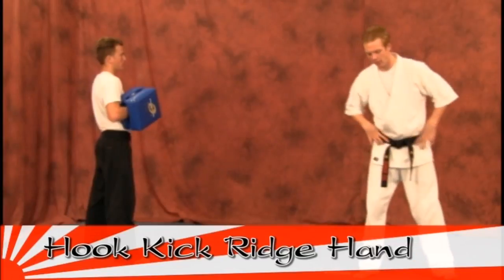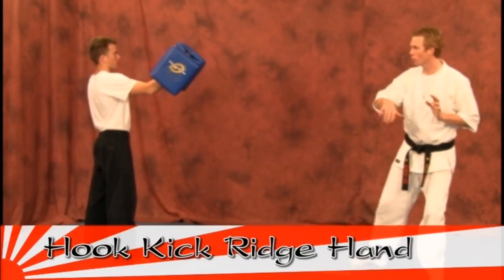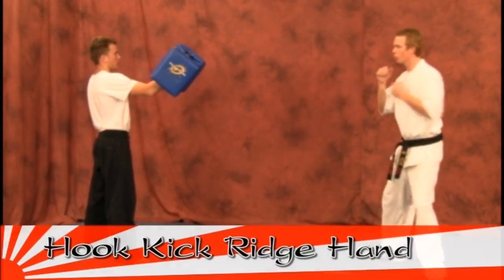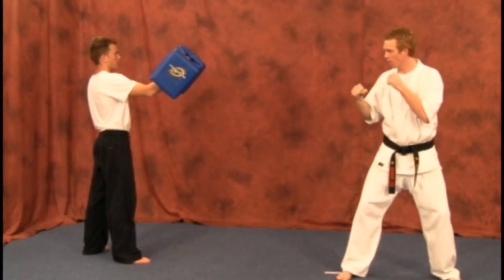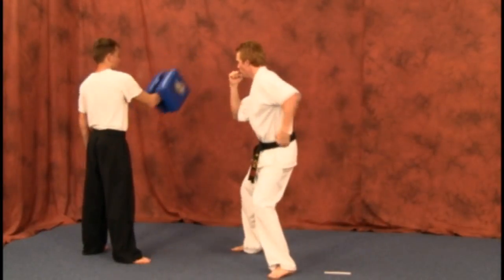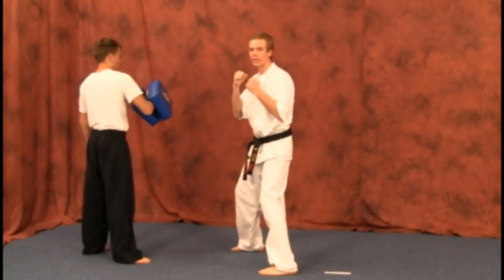Bag Technique – Hook Kick / Ridge Hand – Walk Through – Learn Martial Arts